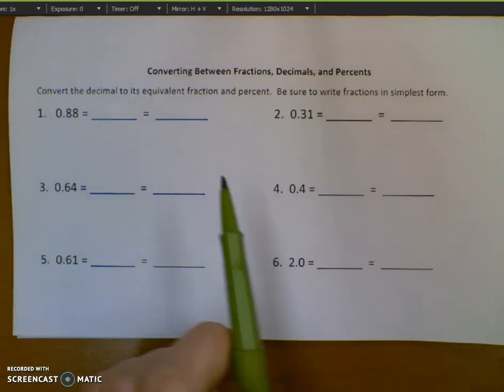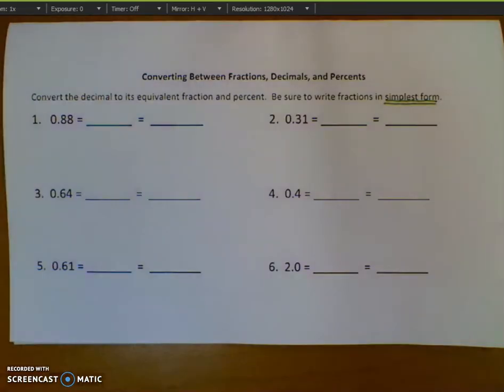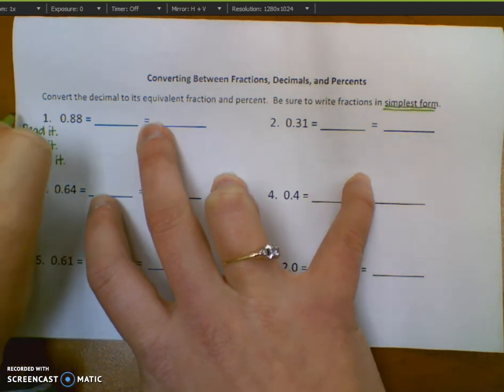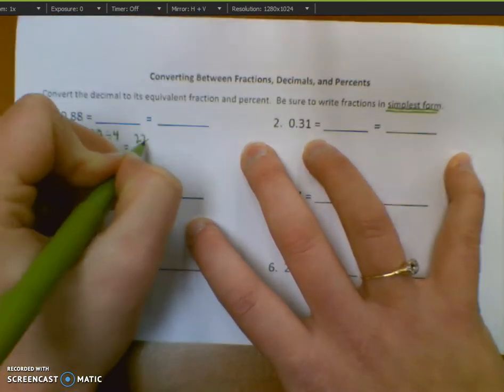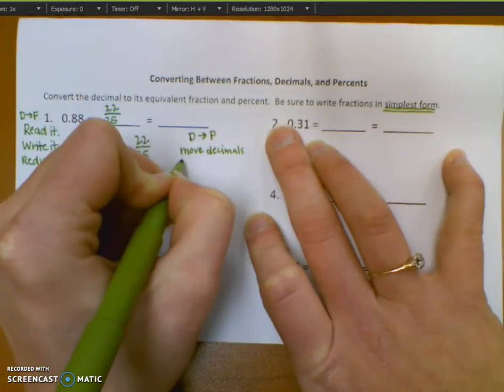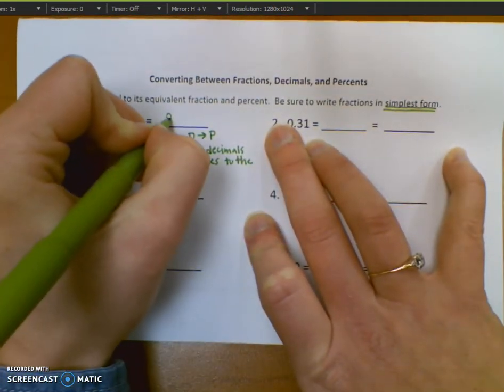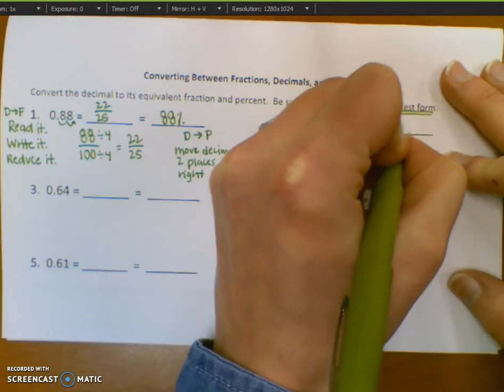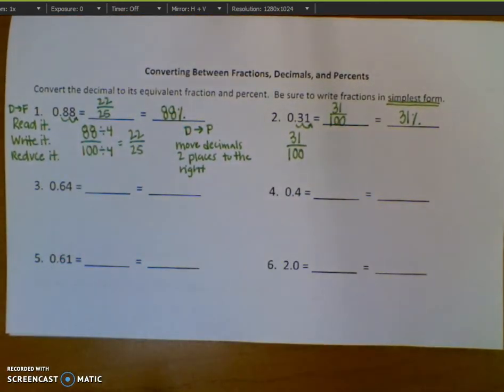7th 5H Video 1 Decimal Converting